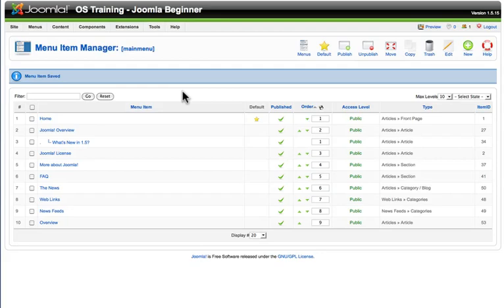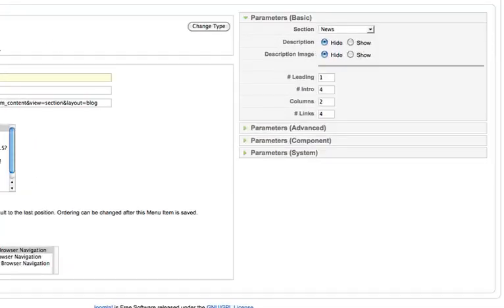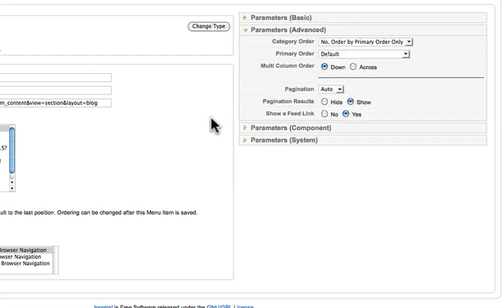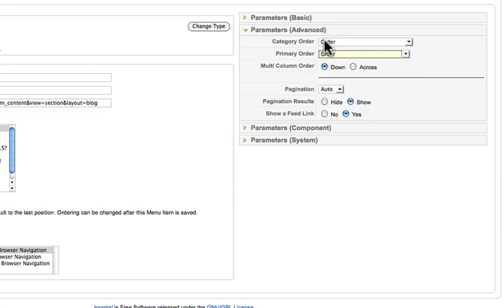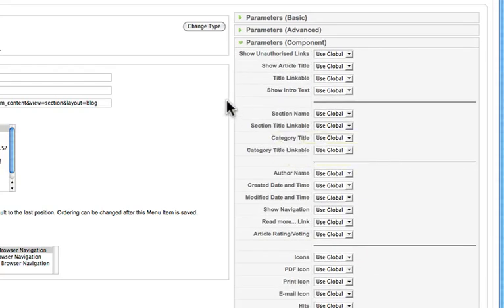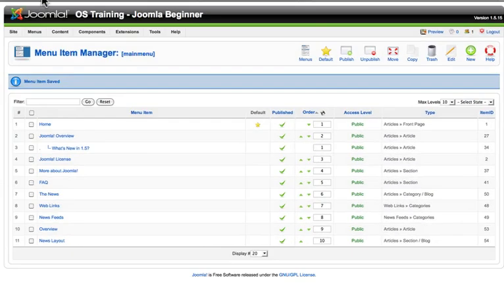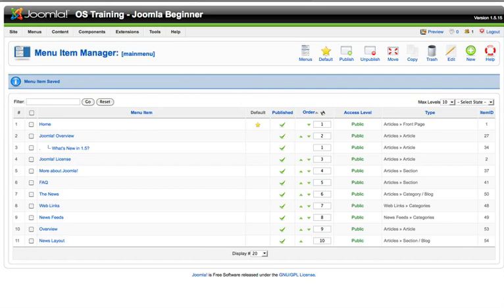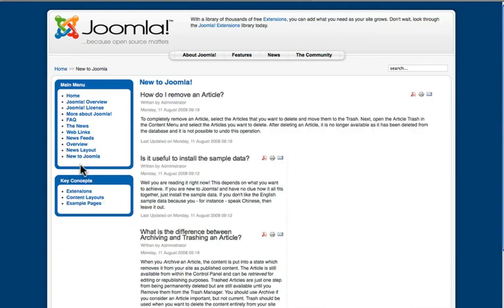Joomla 1.5 Beginner, Lesson #16: The Blog Menu